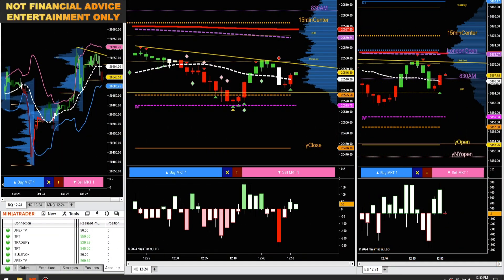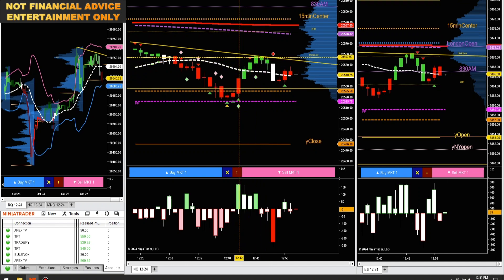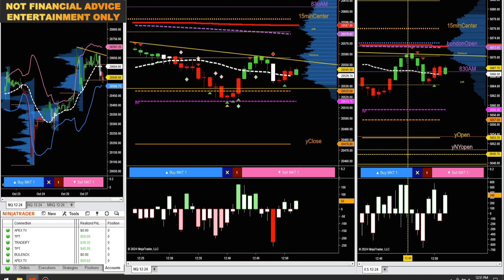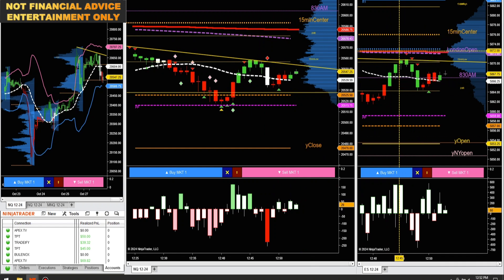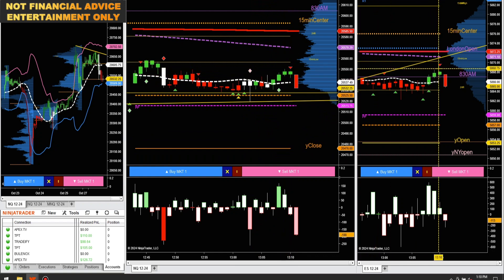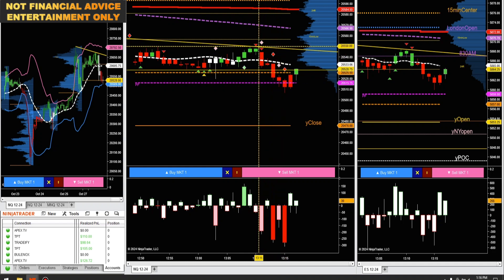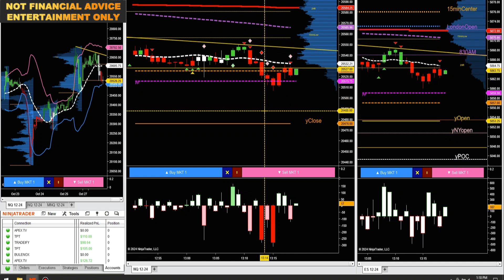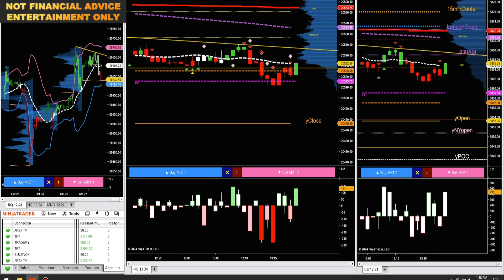Happy Monday! Sleeping in... Trading the afternoon session for 20 minutes and making over ???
MMT line of Indicators

Bulenox

Tradeify - instant funding options 40-55% sale

NINZA Indicators is often having sales as well
PLUS - get an even BIGGER DISCOUNT when you
use code -     MONKEYMAN
get the BEST POSSIBLE PRICE... if they are already having a sale - get an even deeper discount!...  by using the code!

Funded day trader.  Sharing experiences in the markets since 2007. Trading mostly NQ futures.  Thanks!!